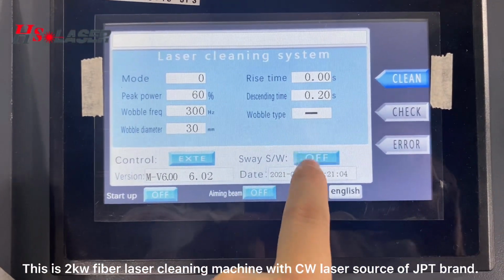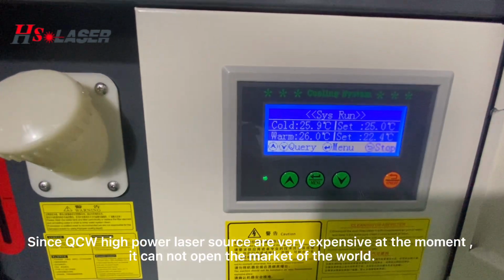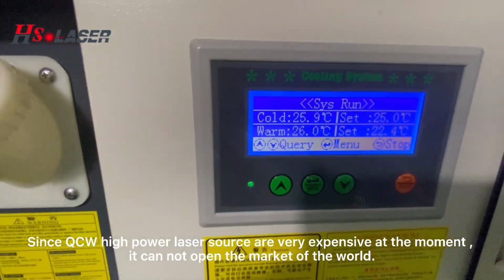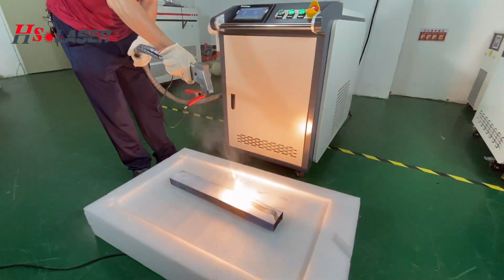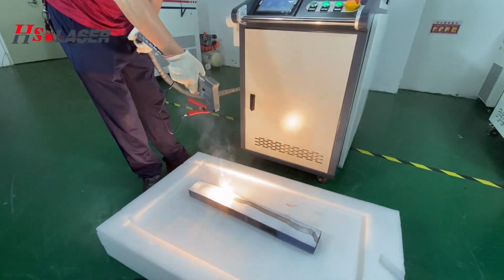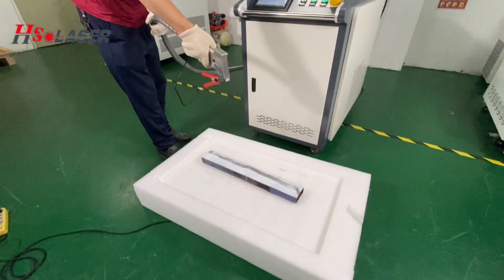2kw handheld laser cleaning machine#lasermachine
Miss Amis Cheng
SHENZHEN HS TECHNOLOGY CO.,LTD